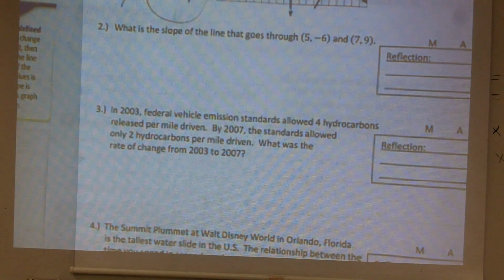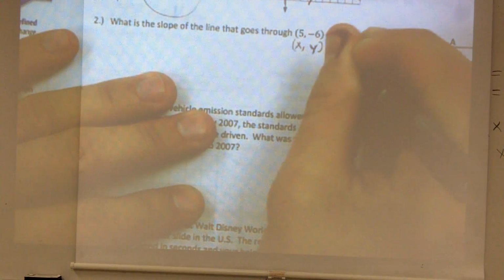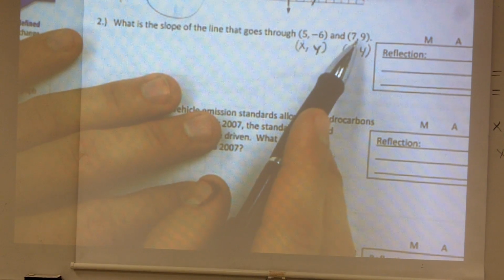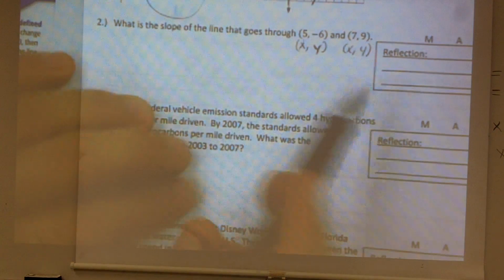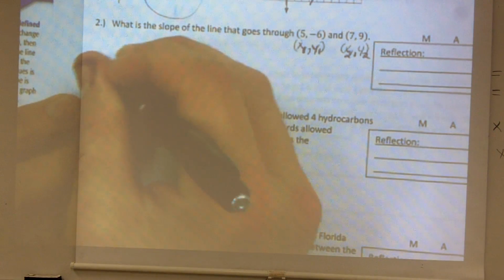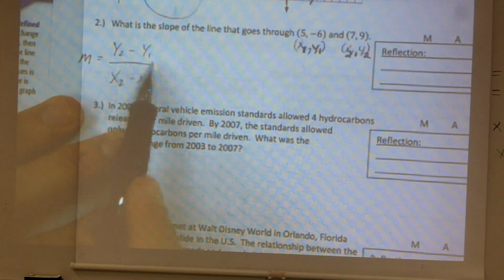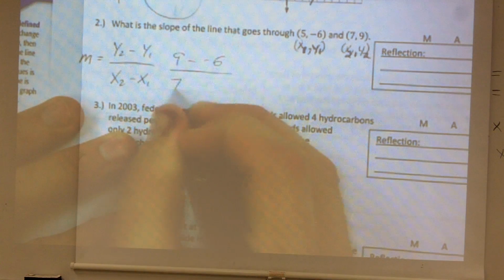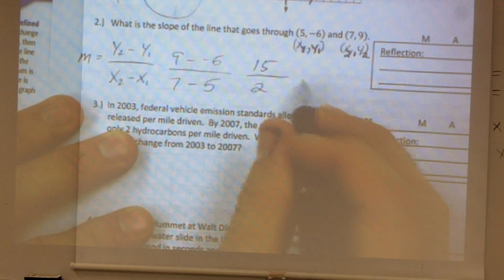Given two points find the slope of the line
👉 Learn how to find the slope between two points. The slope of a line is the steepness of the line. The horizontal line has a zero slope while the vertical line has an undefined slope. To determine the slope of a line passing through two points, we need to know the coordinates of 2 points on the line. Then the slope of the line is given by the quotient of the difference between the y-coordinates and the difference between the x-coordinates. i.e. slope = (y2 - y1) / (x2 - x1).